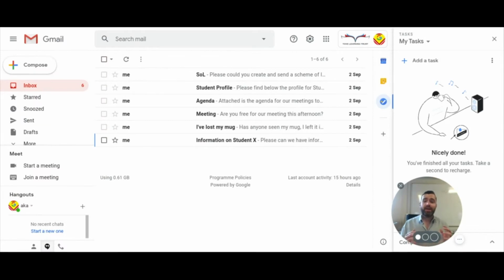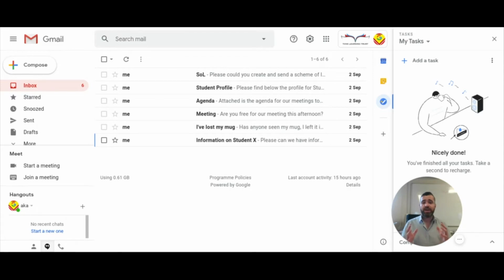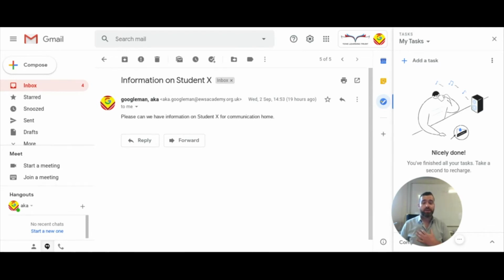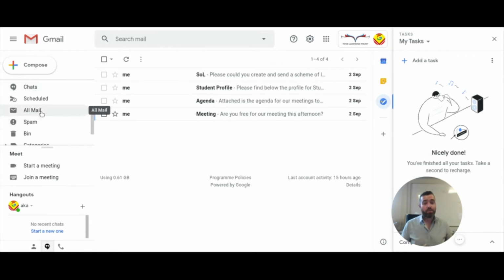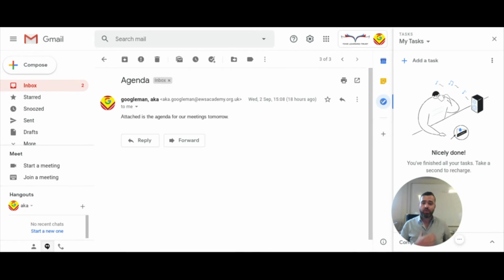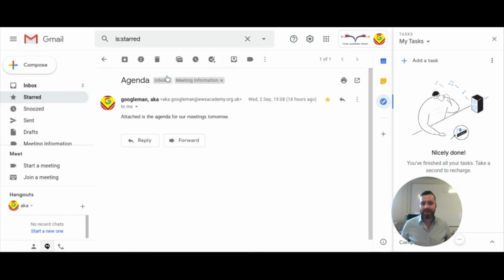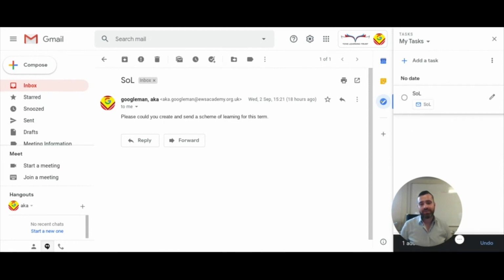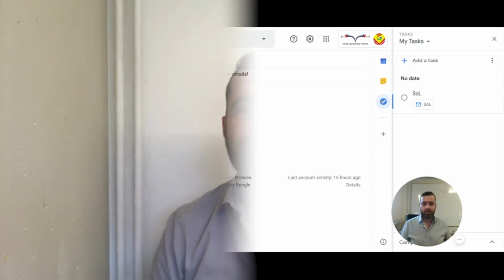Processing Email in Gmail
So in this video I take a look at how I think you should approach processing emails.
Email can be a real drag on time and downright evil is not tamed.
Here I will show you a flow-chart method for processing emails along with some of the functions and keyboard shortcuts available in Gmail to help you get to the mythical "Inbox Zero".

Drive Link to the Flow Chart from the video - Feel Free to download if you like and use to start you off: